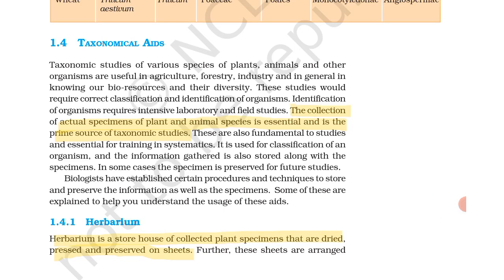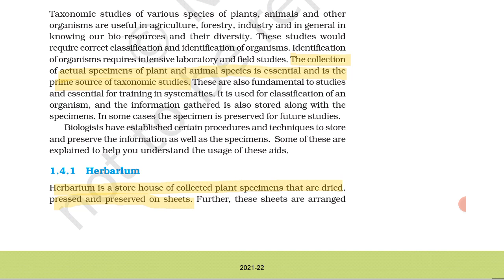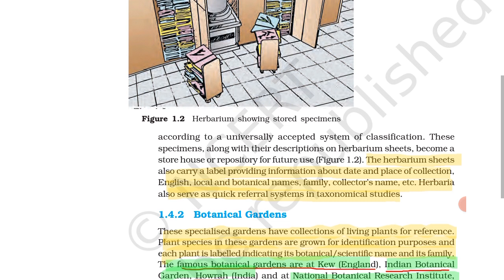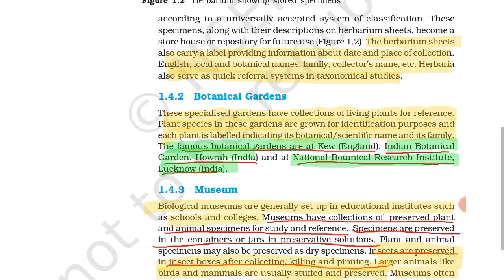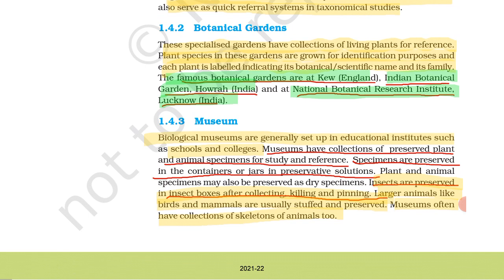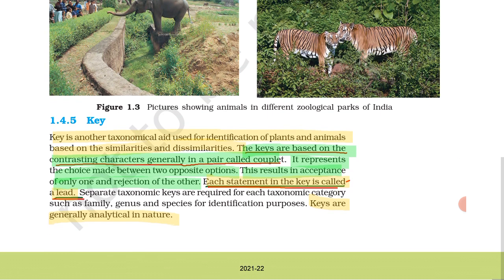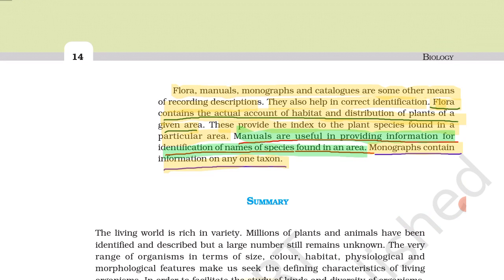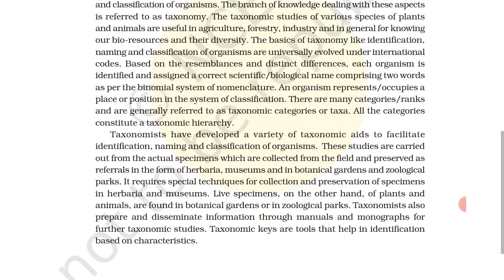NEET Biology Class 11th Chapter -1 Living World Pdf ,Lecture -2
👉 𝐍𝐄𝐄𝐓 𝐔𝐆 𝐎𝐩𝐞𝐧 𝐒𝐭𝐚𝐭𝐞 𝐂𝐨𝐮𝐧𝐬𝐞𝐥𝐥𝐢𝐧𝐠-